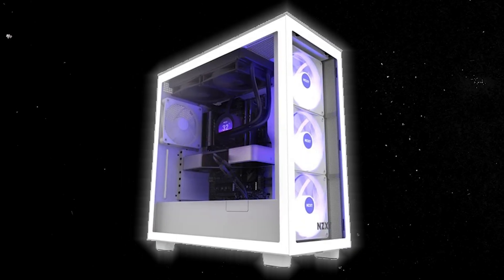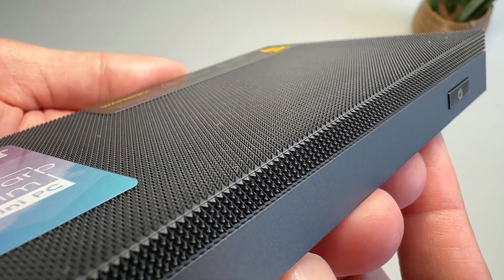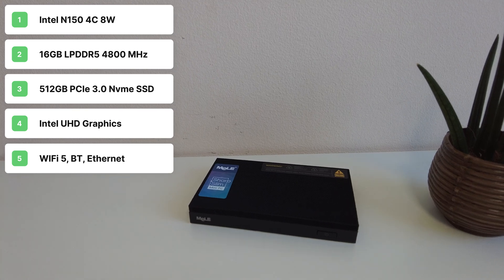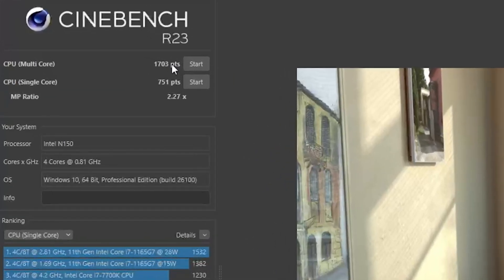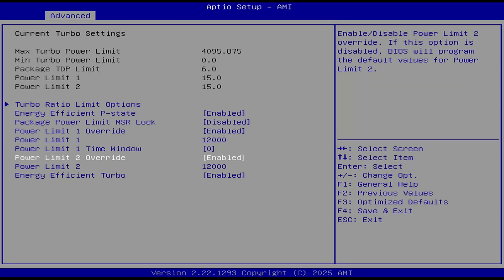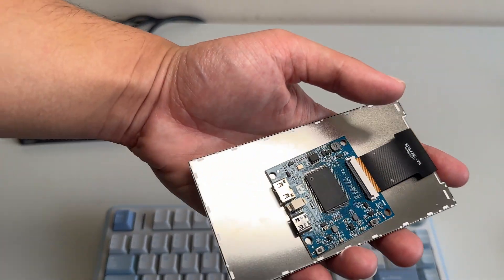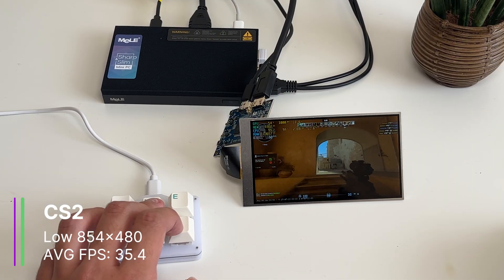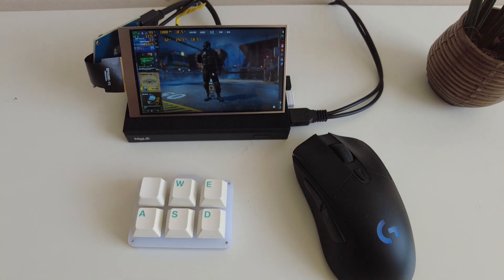Making a Tiny Gaming PC Setup - MeLE Quieter 4C N150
The MeLE Quieter 4C is one of the smallest PCs I have ever seen but how well does it perform and hold out? In this video we will also use the PC to make a tiny gaming PC setup consisting of a mini PC, Mini monitor and mini keyboard. Then we will try to play games on our mini PC setup.

PC in the video:
MeLE Quieter4C N150 Fanless Mini PC LPDDR5 (US)
MeLE Fanless Mini PC Quieter 4C N150 (UK)

AMD Ryzen 9 9900x
Corsair DDR5 6000MHz Ram 32GB
NZXT C1000 PSU
MSI MPG X670E Carbon WiFi Gaming Motherboard
Lian Li O11D
2TB SSD

Timestamps:
0:00 - Intro
0:20 - MeLE Quieter 4C Unboxing
0:56 - Ports Overview
1:20 - PC Cooling
1:38 - Monitor Attachment
1:49 - Dimensions
2:15 - Specs
2:56 - Setup
3:30 - Price
3:54 - Performance
5:30 - Increase TDP
7:05 - Making Tiny Gaming Setup
9:39 - Conclusion